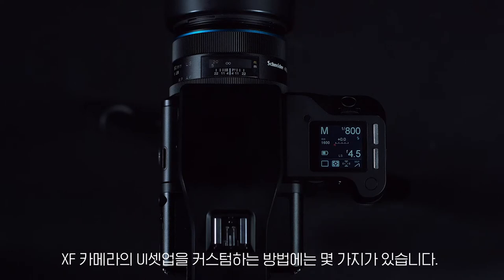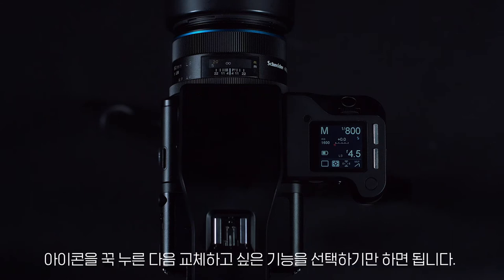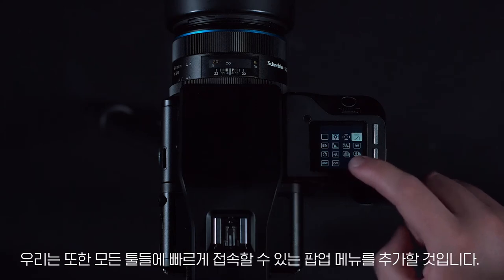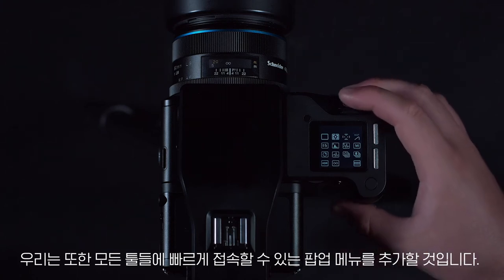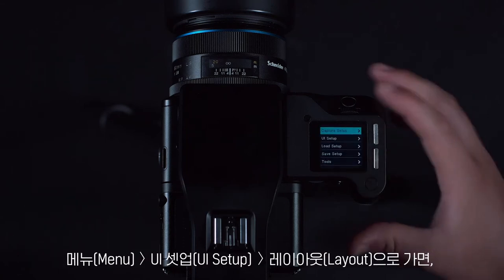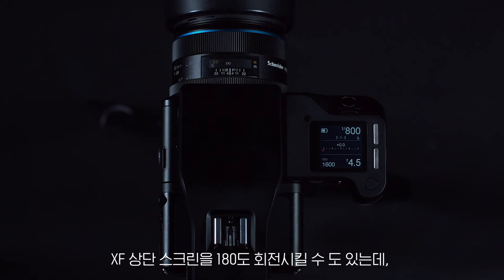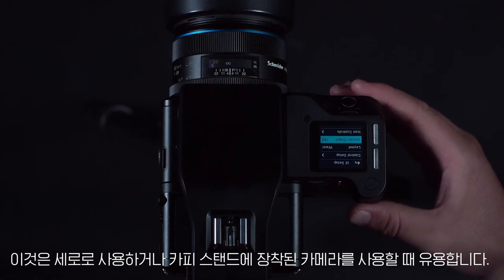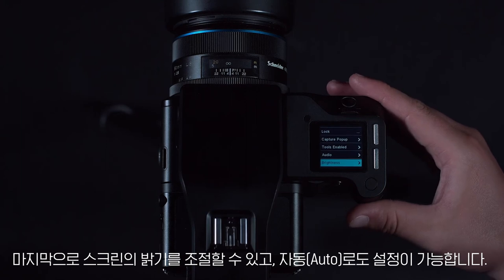[엠아이세븐 | 테크니컬 서포트] 페이즈원 XF 카메라 시스템에서 유저 인터페이스 커스텀하기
이번 비디오에서는 XF 카메라의 상단 스크린을 커스텀하는 방법에 대해 살펴보겠습니다.